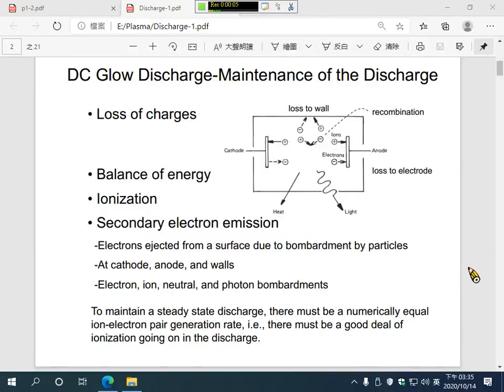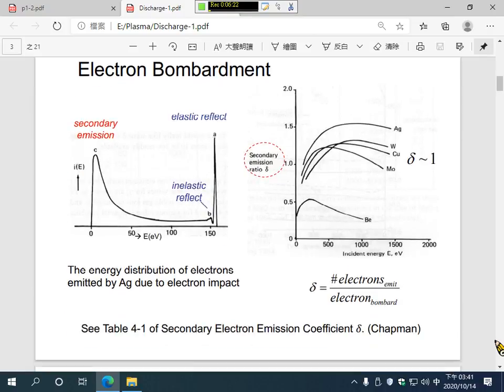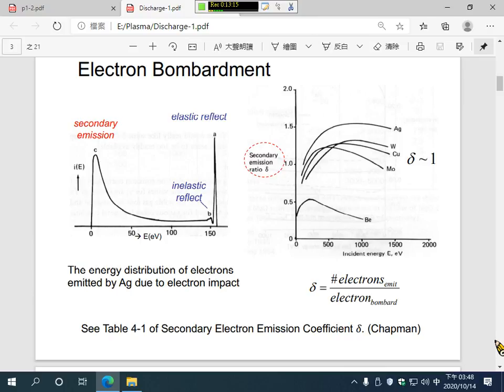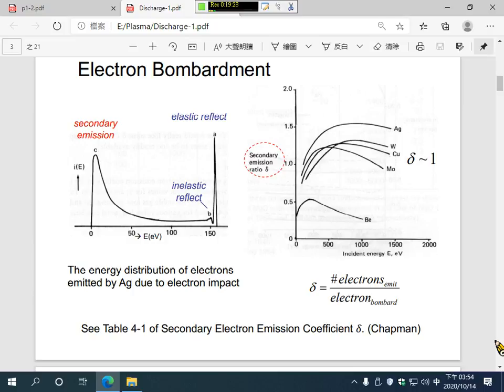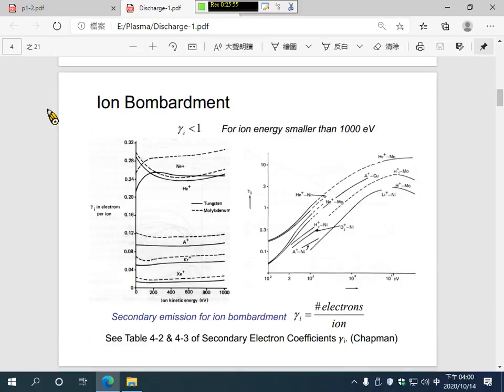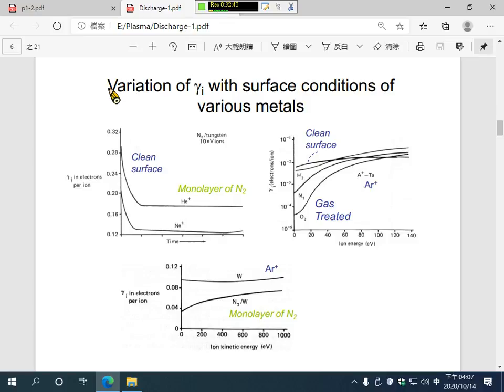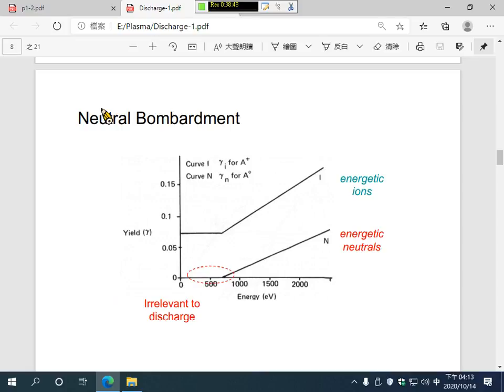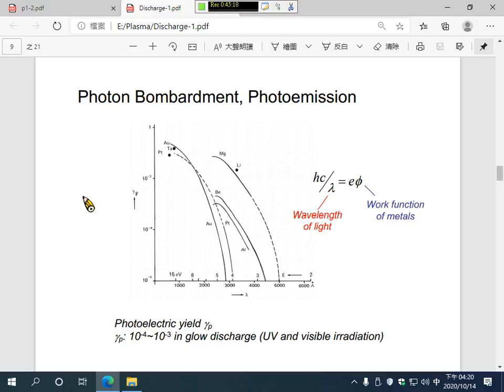DC Discharge 1